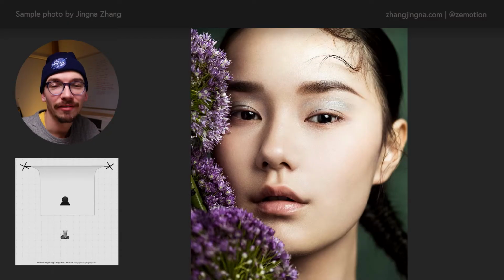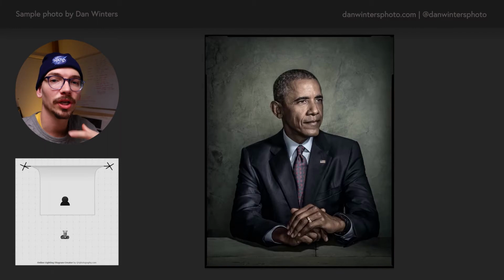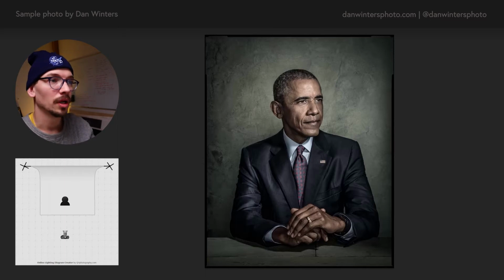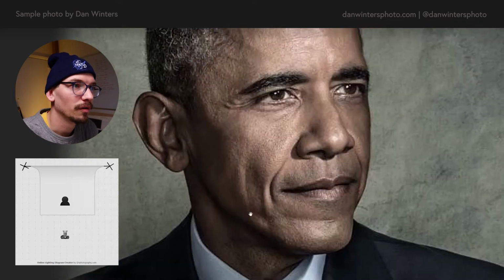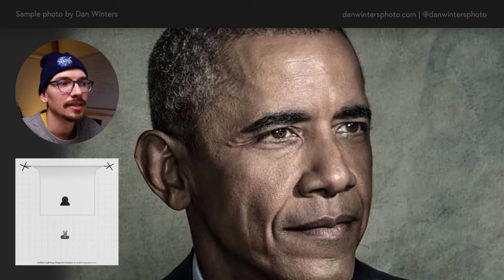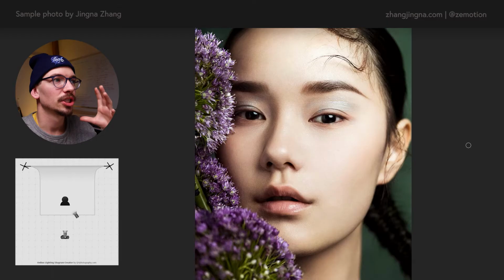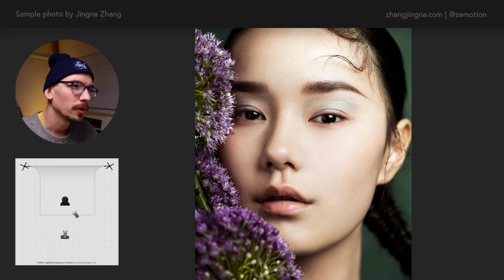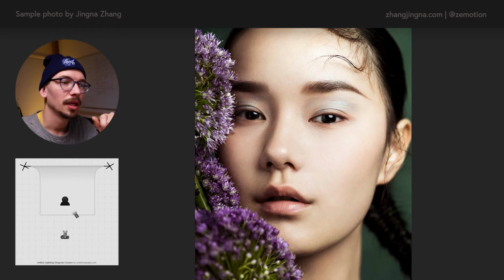You NEED This Skill to Master Lighting!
I had a professor once share a lesson about studio lighting that really took my skills to the next level and has stuck with me ever since. If you want to master studio lighting, you need to be able to reverse engineer the lighting of any image. In this video, I share the same invaluable lesson I learned and we go through a set of sample images as we figure out their lighting setup together!

Worker Bee is a creative video and photography production studio in Toronto!